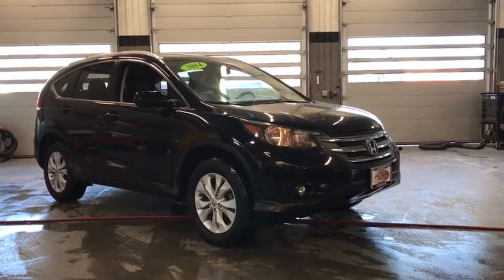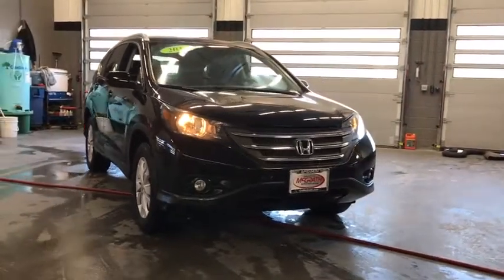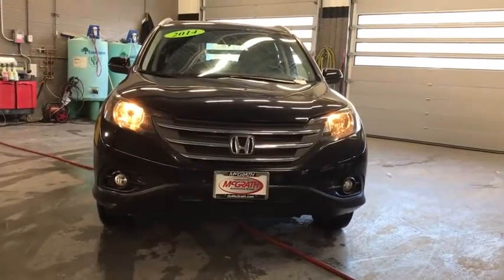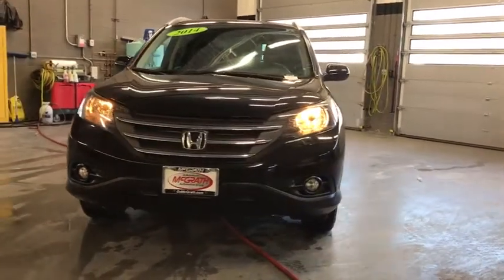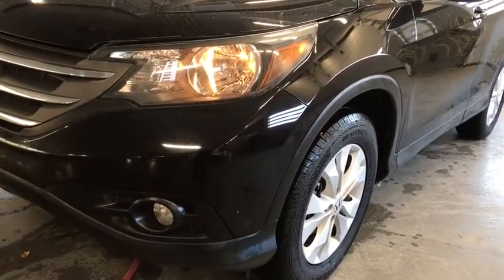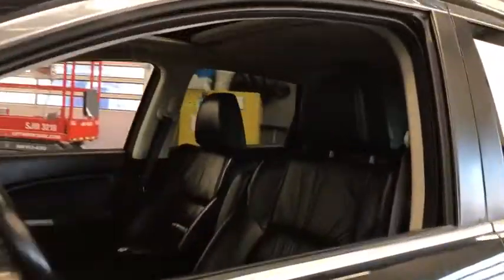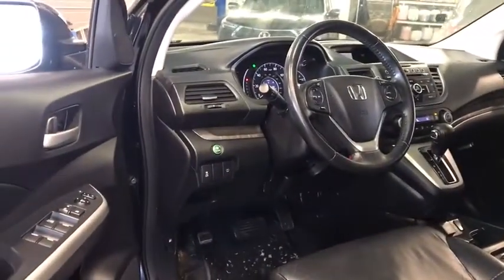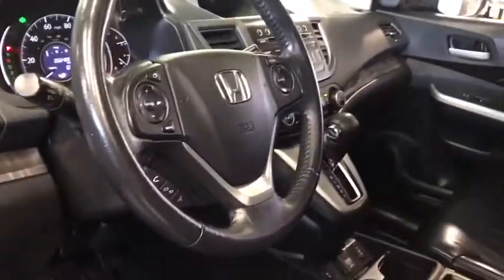2014 Honda CR-V Libertyville, Lincolnshire, Highland Park, Palatine, Vernon Hills, IL ZP1418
Crystal Black Pearl Used 2014 Honda CR-V available in Libertyville, Illinois at McGrath Acura Libertyville. Servicing the Lincolnshire, Highland Park, Palatine, Vernon Hills, IL area.

2014 Honda CR-V EX-L Crystal Black Pearl AWD 2.4L I4 DOHC 16V i-VTEC17 10-Spoke Alloy Wheels, 4-Wheel Disc Brakes, ABS brakes, Brake assist, Electronic Stability Control, Four wheel independent suspension, Front fog lights, Heated door mirrors, Heated Front Bucket Seats, Leather-Trimmed Seats, Power door mirrors, Power driver seat, Power moonroof, Radio: AM/FM/CD Audio System w/XM Radio, Remote keyless entry, Roof rack: rails only, Security system, Speed control, Speed-sensing steering, Split folding rear seat, Traction control, Variably intermittent wipers.Thank you for making your way to McGrath Acura of Libertyville, your certified Acura dealer serving drivers throughout Libertyville and the surrounding areas. At our dealership, youll find a solid selection of new Acura for sale, as well as a carefully inspected lineup of pre-owned vehicles. We also have a well-connected finance center run by a qualified team of finance experts, who can help you get the right loan or lease in a quick, easy, and transparent manner. We proudly serving the communities of Palatine, Libertyville, Schaumburg, Hoffman Estates, Morton Grove, Highland Park, Naperville, Westmont, Kenosha and many others in the Chicagoland area! Our commitment to our customers continues well beyond the date of purchase. We also have a professional team of Acura technicians on hand with the skills and equipment to handle all manner of maintenance and repairs, as well as a full stock of authentic parts. Make your way to McGrath Acura of Libertyville in Libertyville today for quality vehicles, a friendly team, and professional service at every step of the way. And if you have any questions for us, you can always get in touch at .At Mcgrath Acura In Libertyville, We carry all makes and models as well as New and Certified Pre-Owned Vehicles.